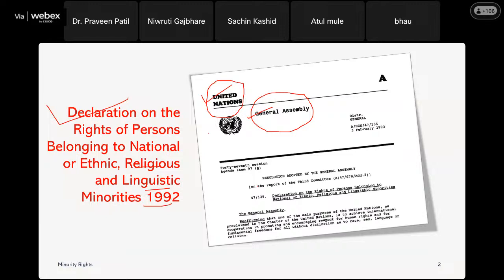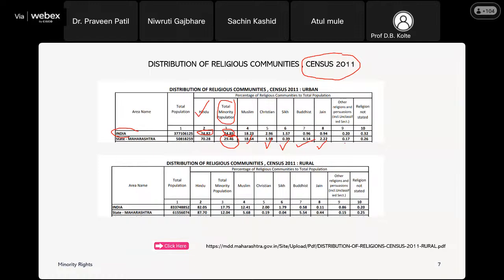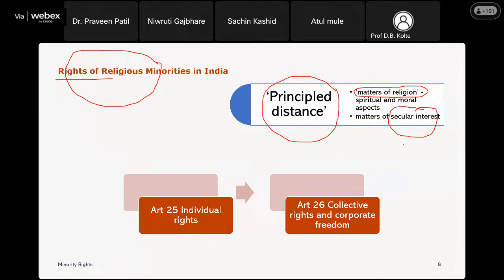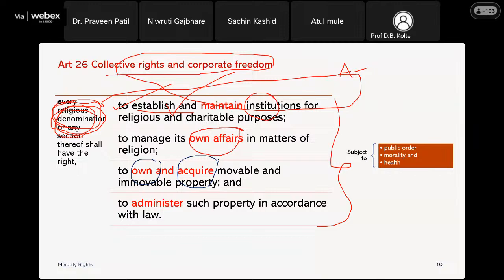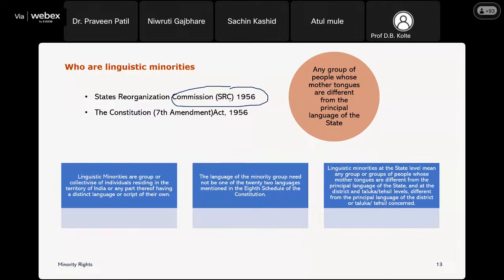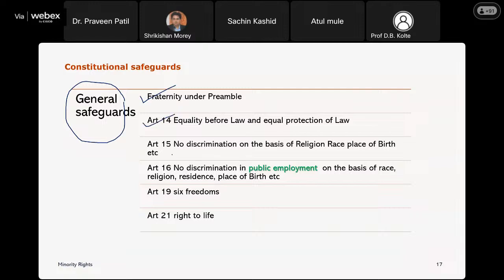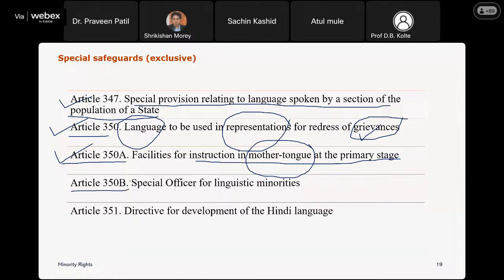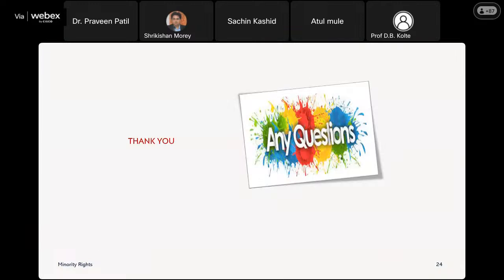Special Lecture oraganised by NSS Unit on the Occasion of National Minorities Rights Day